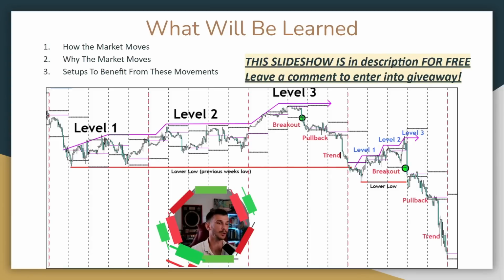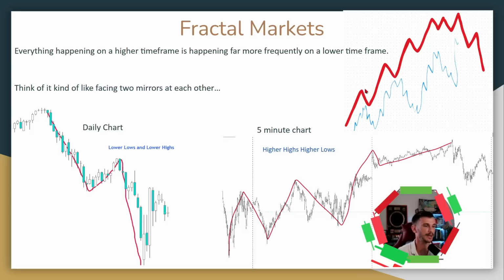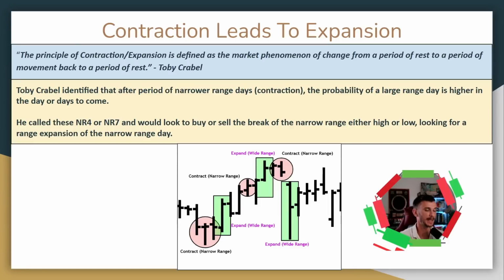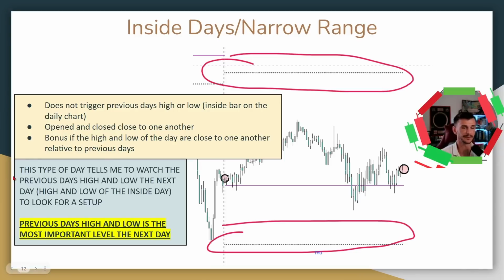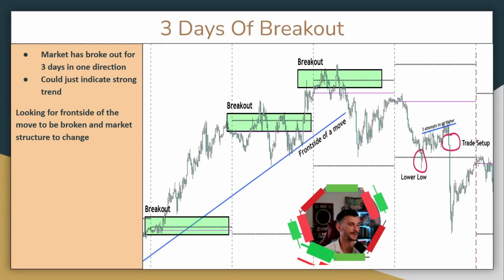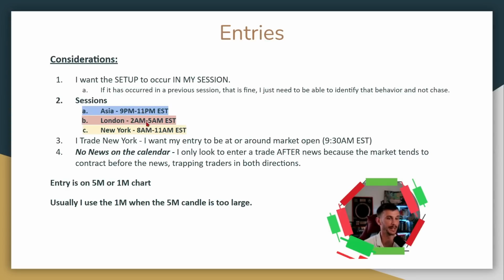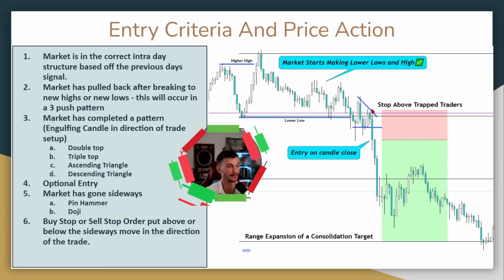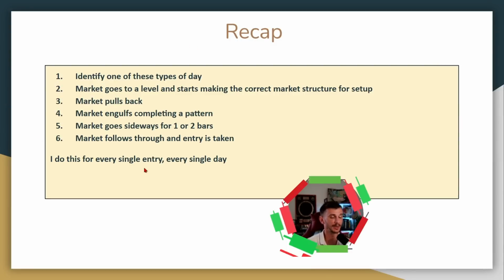Game Changing Day Trading Concepts (Playbook Included)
🤯 1K likes on the video?

specific trades/invest.